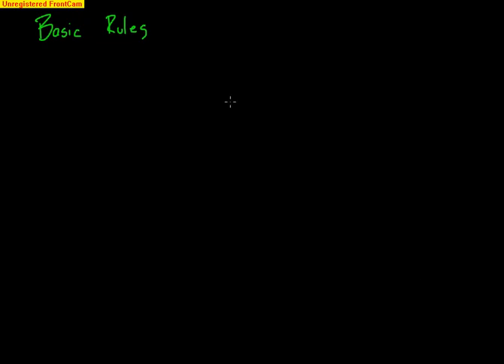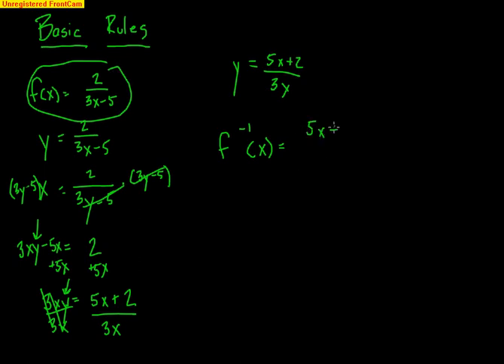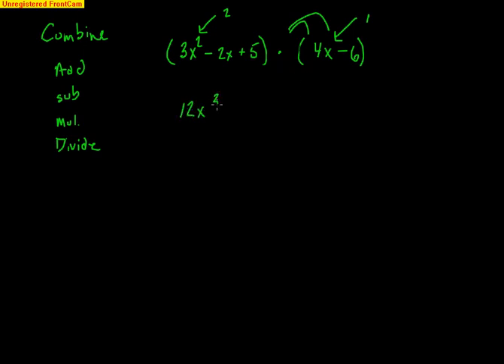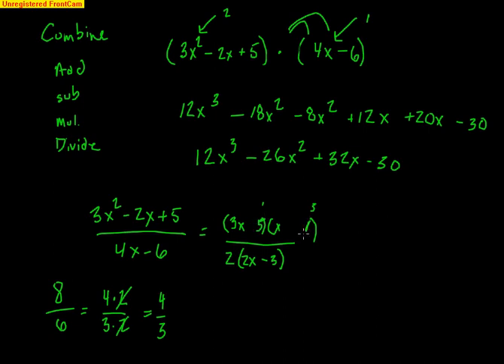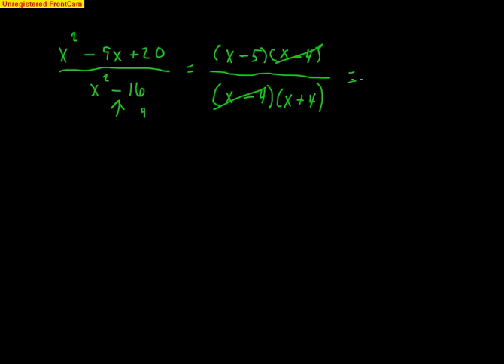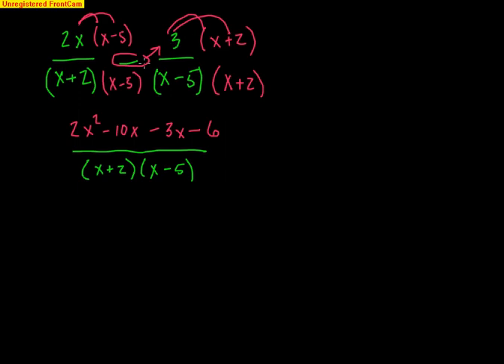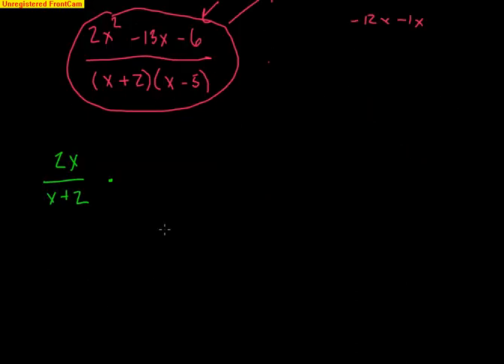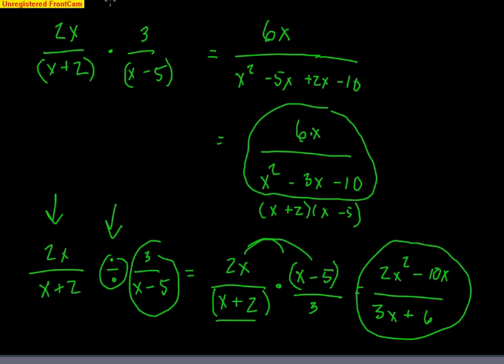Pre-Calculus: Inverse and Basic Rules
This video shows some basic rules when working with polynomials and rational functions.